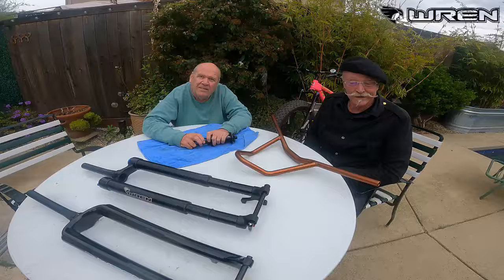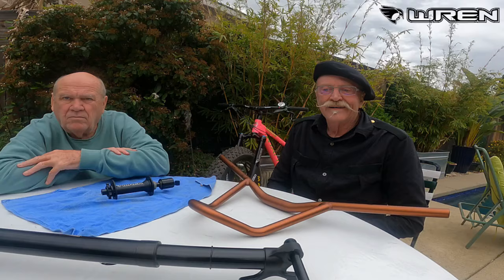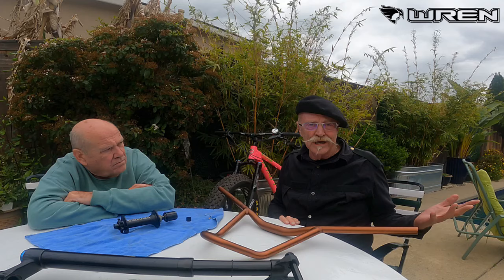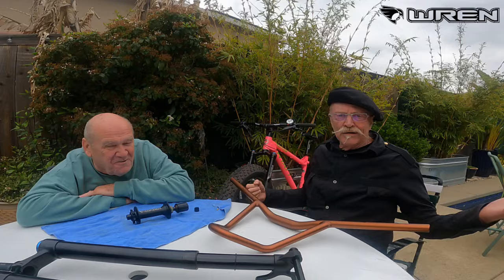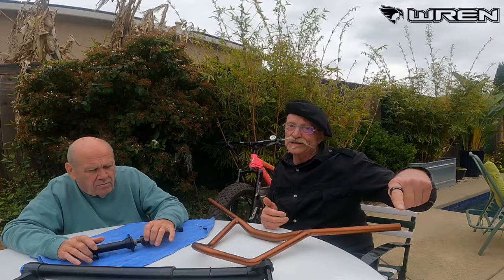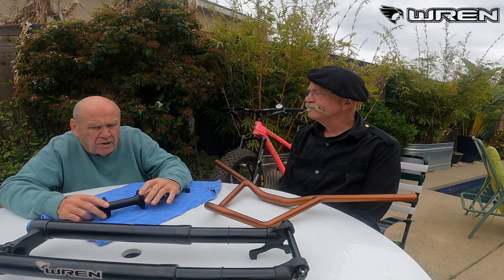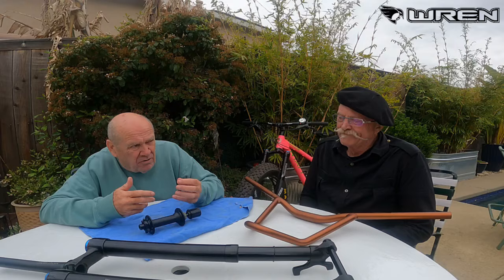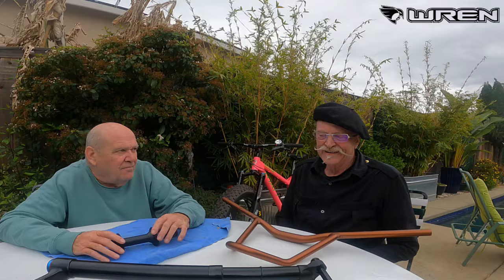Gary Fisher visits Wren Sports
Well, that was quite the day!

Got to spend some time with the living legend that is @gary_fisher 🙌  as he popped into @wren_sports HQ to meet Kevin Wren and me to find out what we’ve been up to at Wren and chat about new products and how to support micro-mobility in cities.

This man has seen and done it all in the bike industry and it’s amazing that his passion for all things bike related hasn’t diminished one bit!

We talked about Wren’s new Extreme Torque hub, our Perseverance adventure bars and our new Cargo Bike fork. Getting a thumbs up from Gary was terrific!!

Oh .. and Kevin even bought lunch!  Top day all round!

Gary is involved in a range of exciting projects in the cycling world and so please follow him on his socials - he’s a fascinating man. 🙌😎

CHAPTERS
00:00     Introduction
00:29     Wren Extreme Torque Hub
02:16     Why bikes need to last
03:47     Micro-Mobility
04:57     Taipei Bike Show 2024
06:54     Wren Inverted Fork
08:18     eCargo bike suspension fork
13:40     Gary Fisher